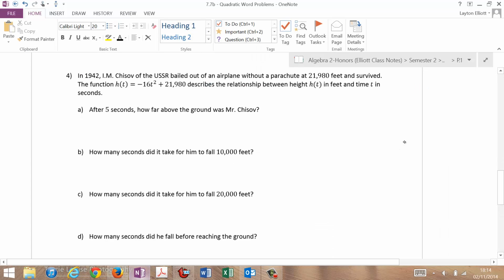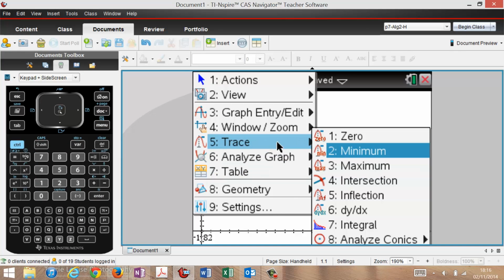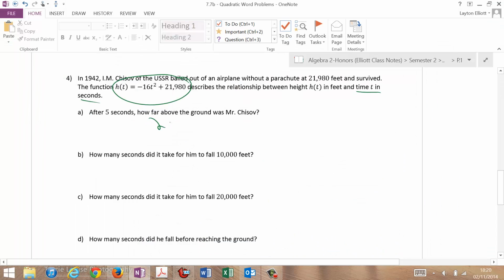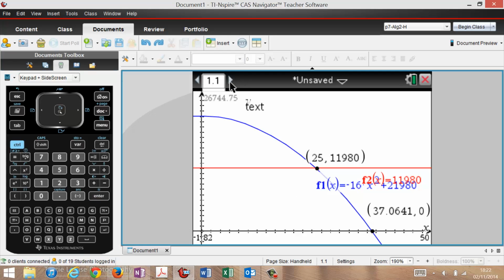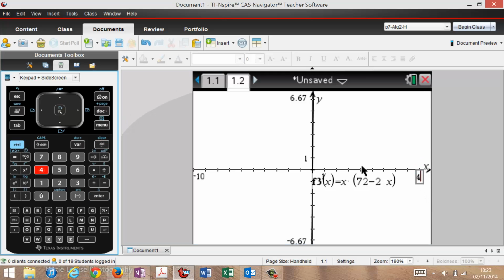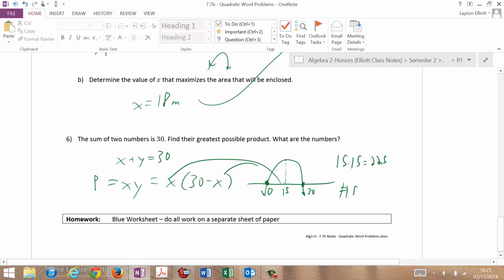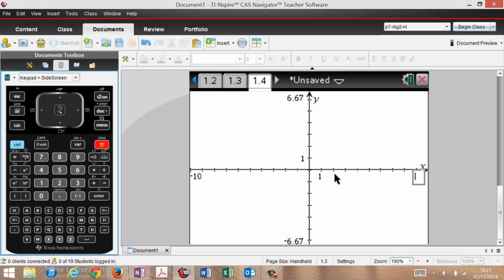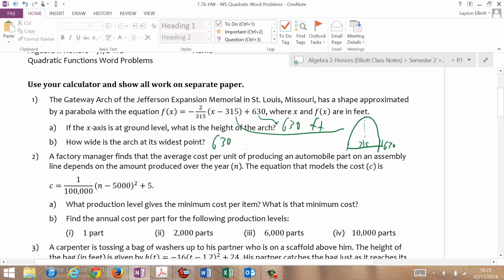Alg2-H - 7.7b Notes and HW #1 - Graphing Quadratics on Calculator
The rest of the notes and number 1 on the homework for this lesson